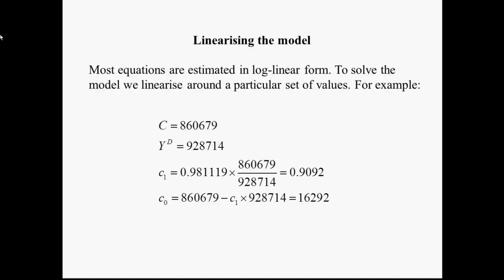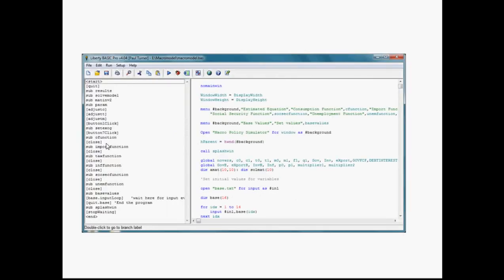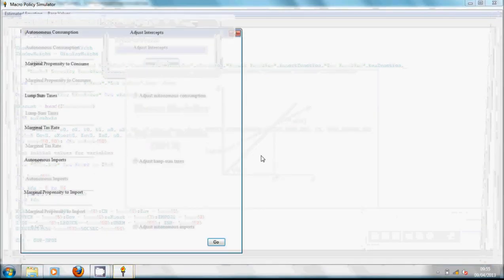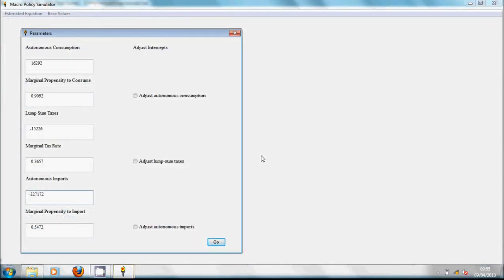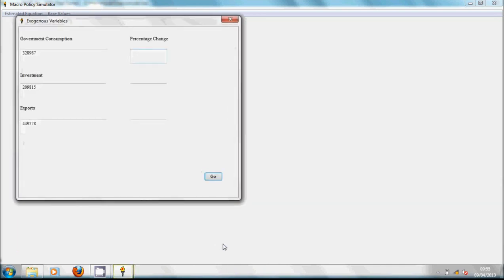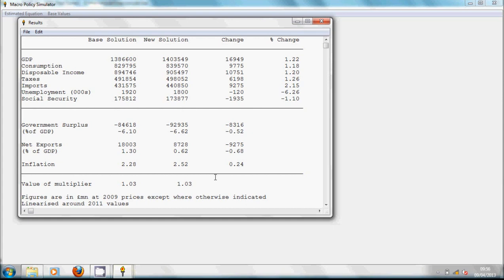Macro Modeller HD